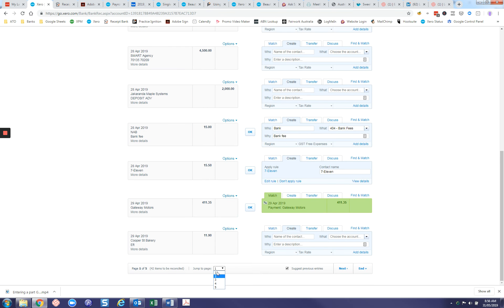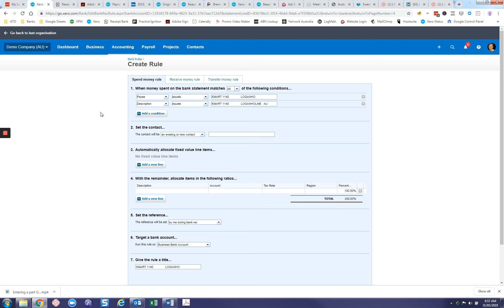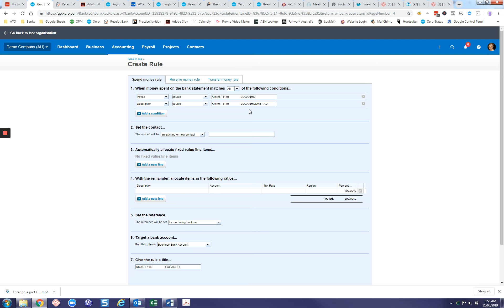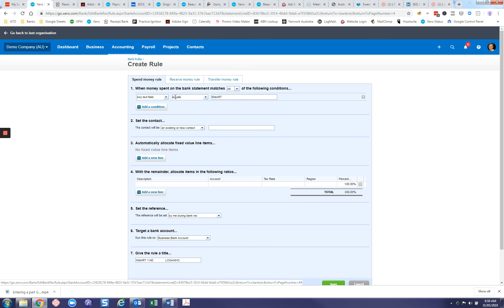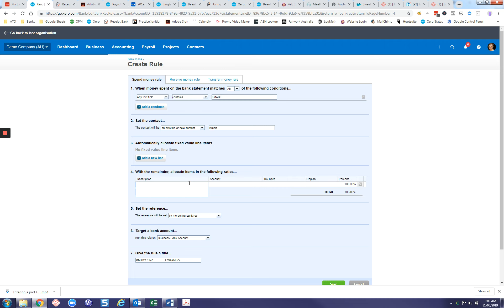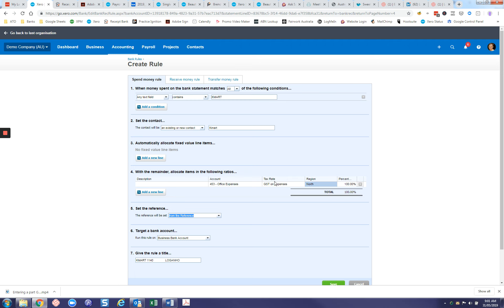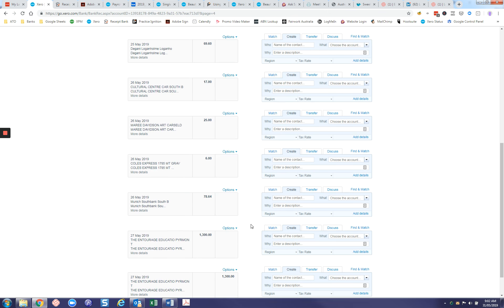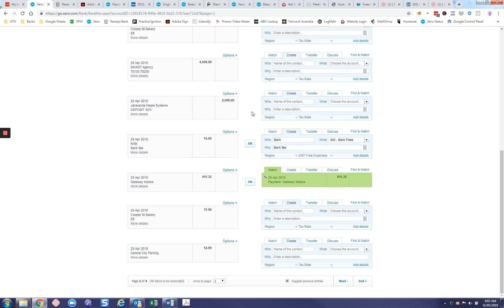Creating Bank Rules in Xero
Creating bank rules for Xero, making your bank reconciliation easier